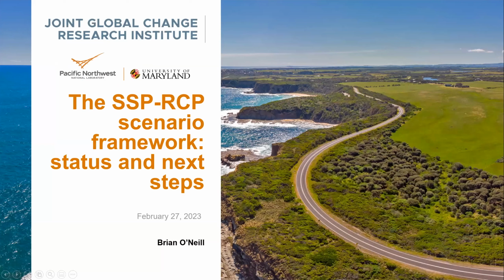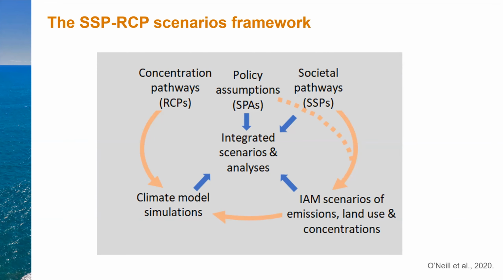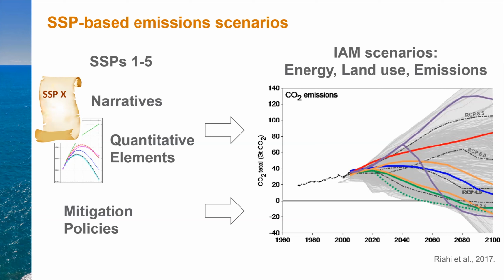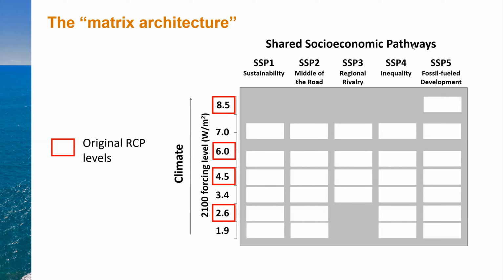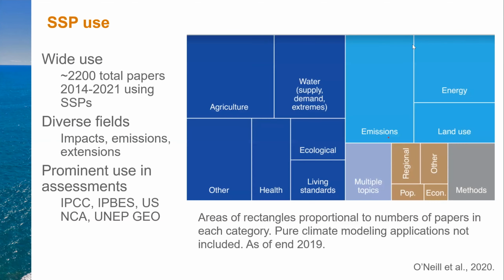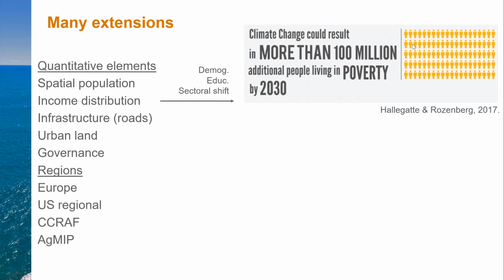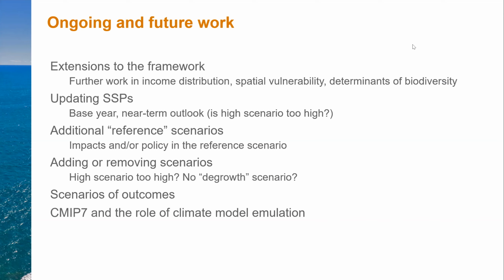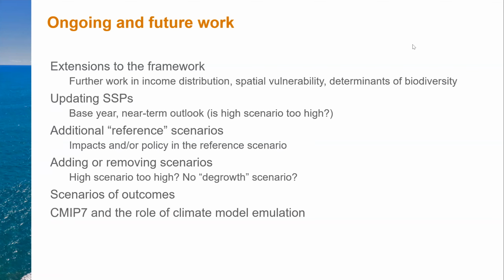The SSP RCP scenario framework status and next steps - Brian O'Neill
Brian O’Neill is a chief scientist and Laboratory fellow at the Joint Global Change Research Institute, a collaboration between the Pacific Northwest National Laboratory (PNNL) and the University of Maryland in College Park. His research interests are in human-Earth system interactions, in particular, the human dimensions of global environmental change.

0:00 Scenario Framework
3:30 Socioeconomic Pathways
5:00 emissions scenarios
7:00 Matrix Architecture
11:30 SSP Use
16:00 Ongoing and Future Work

This is part of the Safe Landing Climates Discussion Series (1. Scenarios)